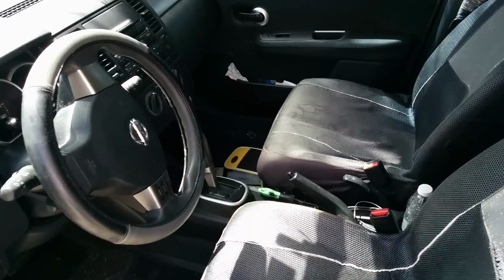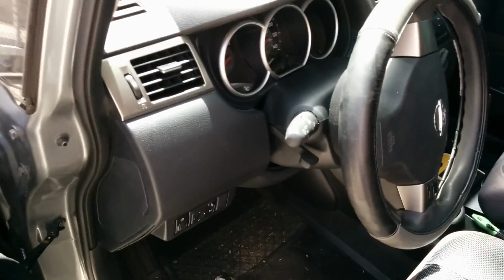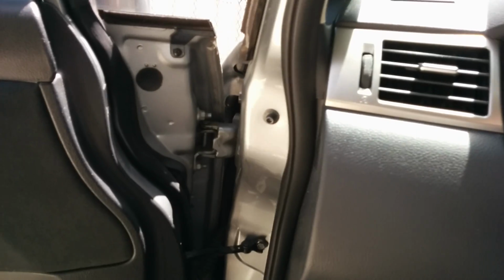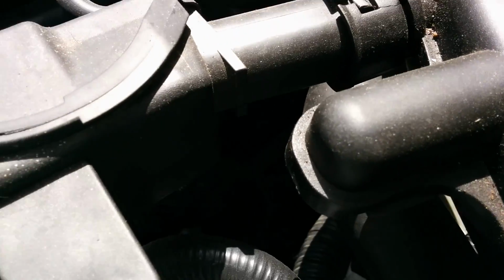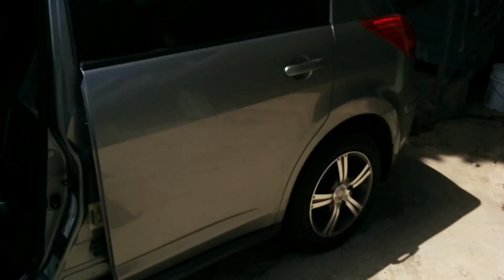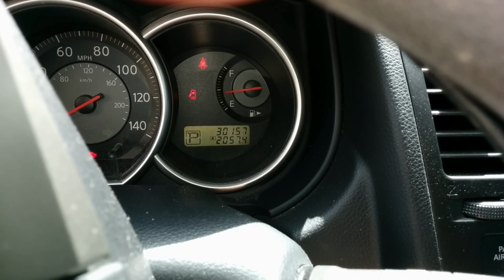Nissan Versa '09 won't start.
Update:  The car has being fix. The problem was what is called as a pin out, this means that 2 cables in the ECU were not making any contact at all. It is working fine now. Thanks to everybody that seen the video and for their comments and suggestion. :-)
In having some problem with my'09 Versa. It have 30k miles on it, I hardly use it. You can hear the fan at high speed even thou I haven't started her yet. It will crank, but it won't start.